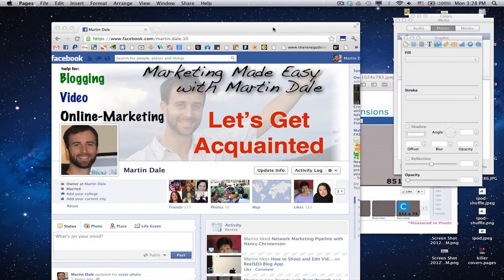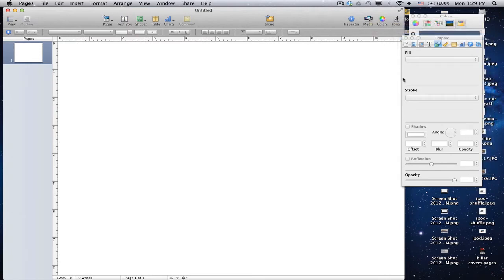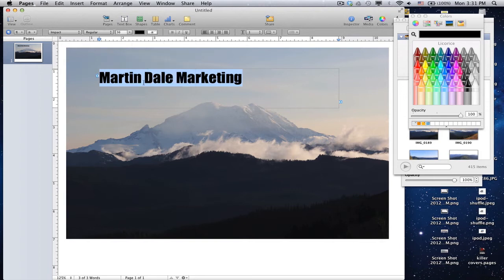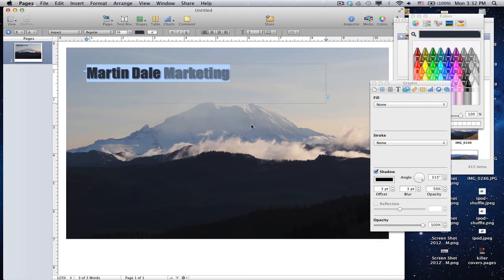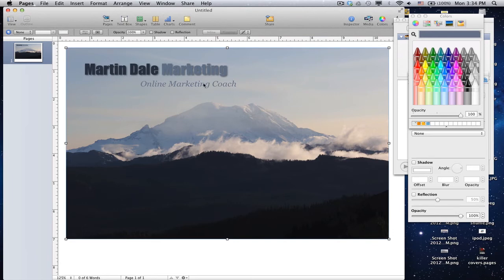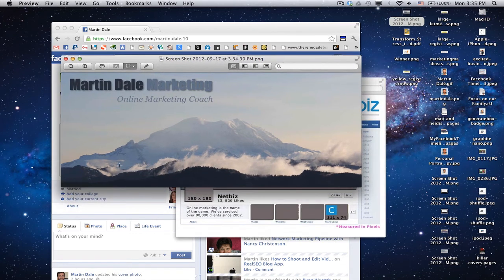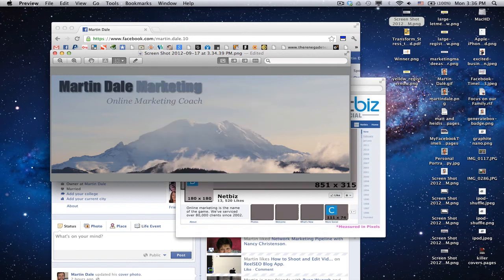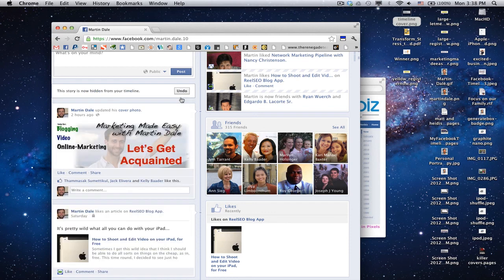How To Make A Facebook Header On Your Mac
In this short video tutorial I show you step-by-step how to create a Facebook timeline cover on your mac computer. It doesn't really matter whether you use a MacBook Pro, or Macbook Air, or an iMac...

You can create your own, nice looking Facebook timeline cover photo on your mac by using these simple steps.

To do this, all you need to do is create the Facebook timeline cover in Pages, and make it look just like you want it to look. Then simply take a screenshot of it, and resize it to the correct dimensions.

It is so easy to create a custom Facebook timeline cover on your mac, but not every one knows these simple steps.

if you don't don't what the Facebook Timeline Cover Dimensions are, you will find out all about that in this video.

The dimensions for the Facebook Timeline Cover are 851 X 315 px.

and as always, if you have any further questions about marketing on a Mac. Please let me know, and I'll see what I can do. Perhaps a new training tutorial for you. : )

Blessings,
Martin Dale-your friend in business